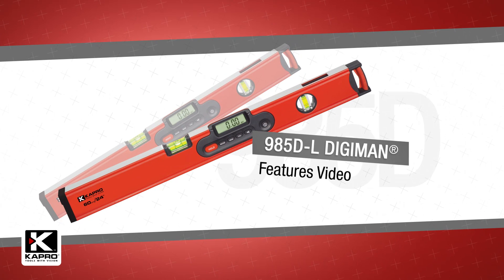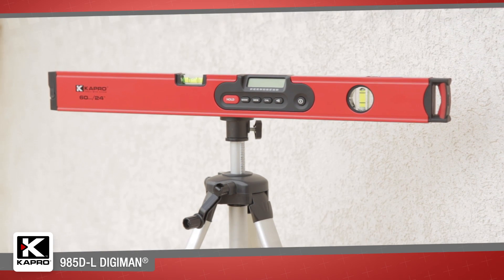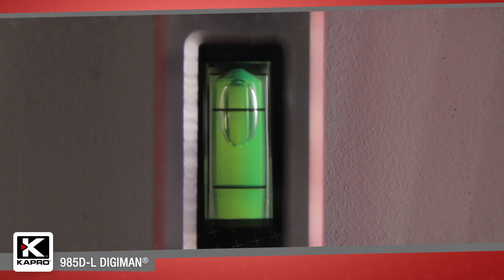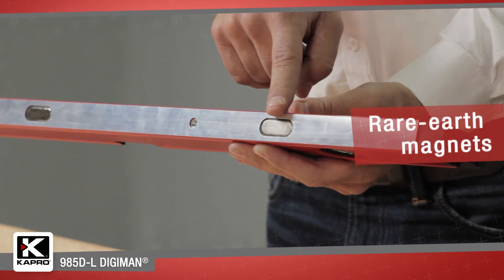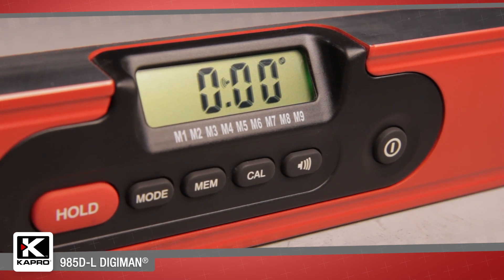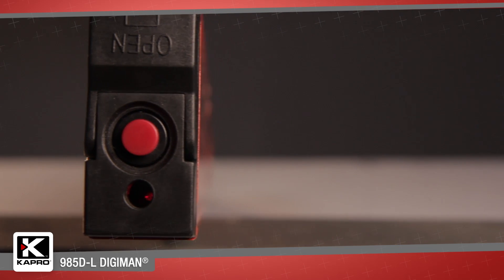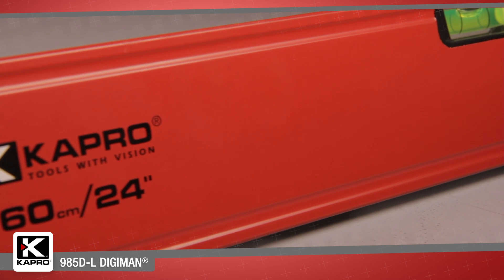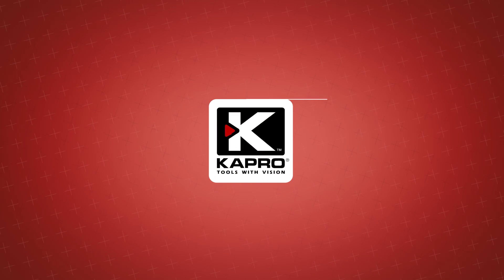985D-L DIGIMAN® - Digital Level with Laser Pointer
Features

• Plumb Site® Dual-View™ vial, solid acrylic vials, Ergo Grip™ handles, shockproof end caps
• 450 tilted LCD display with backlight
• 180º readout – display remains straight when the level is upside-down
• Digital accuracy: 0.1º at level and plumb, 0.2º other angles
• HOLD function
• MODE function: Degree/percentage/pitch
• Laser Pointer – align the level’s slope with a distant point – up to 165′ (50m)
• Memory recall – 9 measurements
• Buzzer at 0º, 45º and 90º
• Recalibration function and “False Zero”
• Rainproof & dust resistant
• 9V battery + battery indicator
• Large silicon buttons which are easy to use while wearing gloves
• Two finely milled surfaces with rare earth magnets
• ¼” thread on the level’s base for easy mounting to a tripod
• Also available as a promo pack (box + bag) for the 60 cm model.